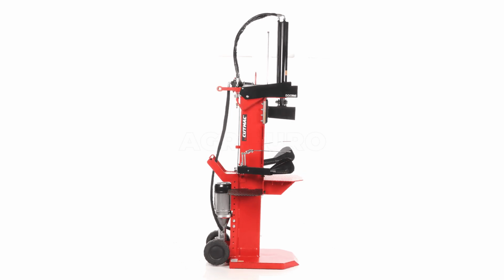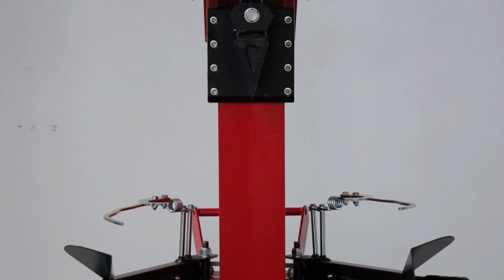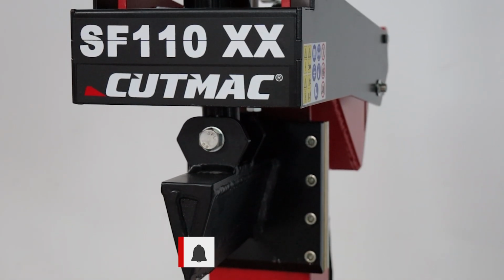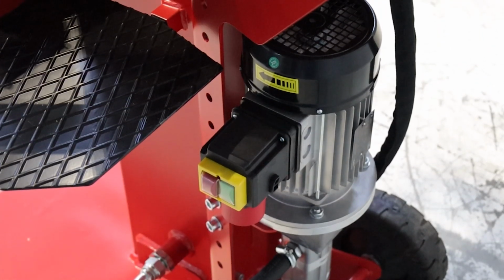Presentation and assembly of the Docma SF110 Rapid 380/4 XX Electric Log Splitter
Here is a presentation and assembly of the Docma SF110 Rapid 380/4 XX - Electric Log Splitter - Vertical - 400V, made directly by us at AgriEuro to show you all the main features.

0:00-0:05 Intro
0:05-0:11 360° of the product
0:11-1:19 The machine
1:19-1:24 Spare parts order
1:24-2:31 Assembly guide
2:31-2:36 360° of the product
2:36-2:44 End

The SF 110 Rapid 380/4 XX log splitter is a perfect solution for those who need an effective and safe method of dividing wood, both for domestic and other professional needs.

SF110 rapid 380/4 XX Log Splitter: represents a high quality option designed specifically for professional needs. With its power and precision, this wood splitter will allow you to easily face the challenge of splitting wood, guaranteeing an effective result without excessive efforts.

Main Features of the SF110 rapid 380/4 XX (Vertical):

CYLINDER STROKE: With a stroke of 50 cm, this device is able to handle logs of different sizes with ease.
Cutting stroke. Its 54.5 cm cutting height allows the SF110 Rapid 380/4 XX to tackle even particularly tall logs, eliminating the need to prepare smaller pieces before splitting.
Oil capacity: With a capacity of 18 litres, it guarantees continuous and uninterrupted operation.
Adjustable Column Stroke: The adjustable column stroke gives you the flexibility to adapt the machine to your preferences and the size of the logs you are working with.
Weight: Weighing 213kg, the SF110 Rapid 380/4 XX offers the right combination of stability and handling, allowing you to move it with relative ease when needed.
Splitting force: 8.15 tons